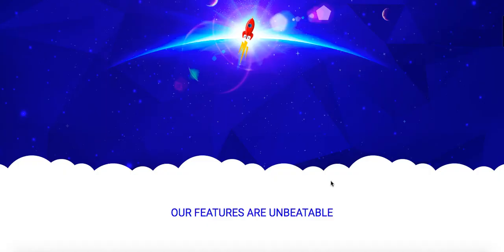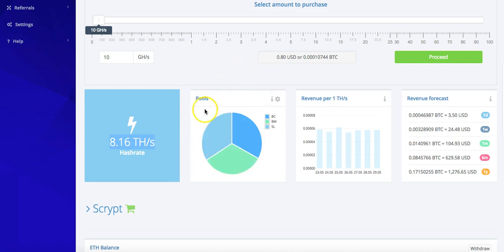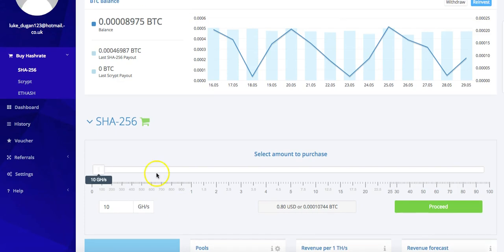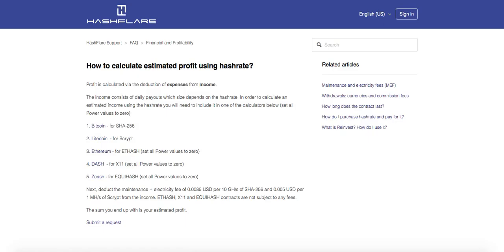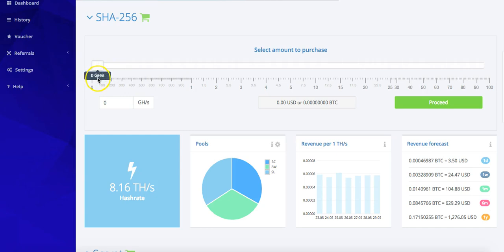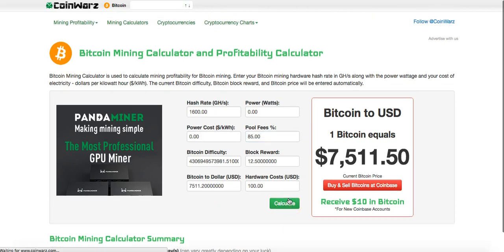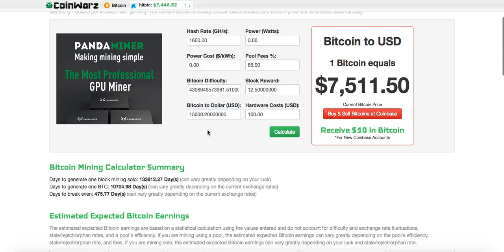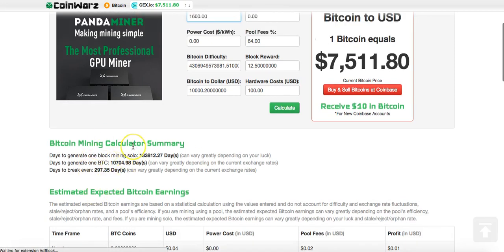Hashflare Cloud Mining - Is it still Profitable?!?! Crypto for Beginners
Hashflare Cloud Mining is an online cloud mining company where you purchase T/H's power from them which is a form of renting server and hardware space which in return pays you out in Bitcoin.

We look at the platform as a whole, delve into the numbers and look to see if it is profitable, we also look at what was to happen if you actually change the price of Bitcoin and how much crazy profits you could make.

You can sign up for a Hashflare account below if you haven't already